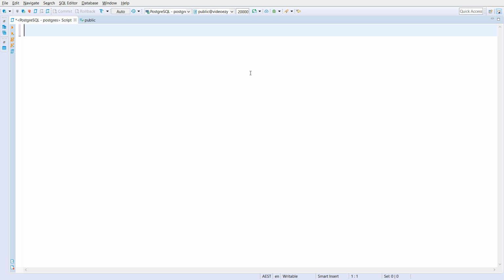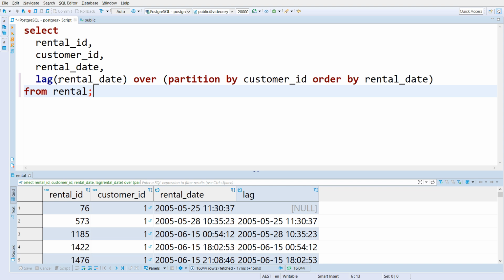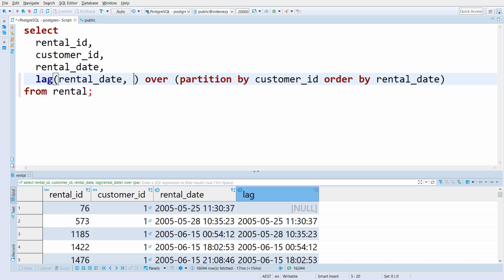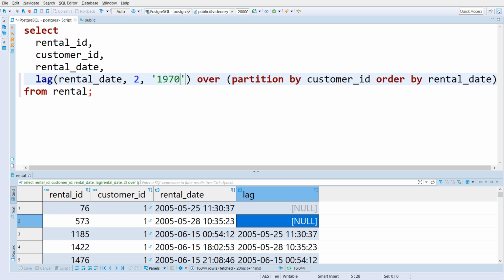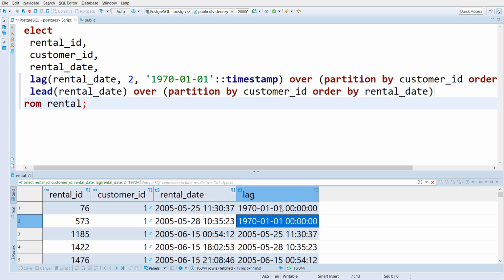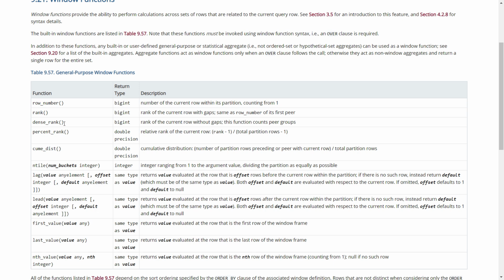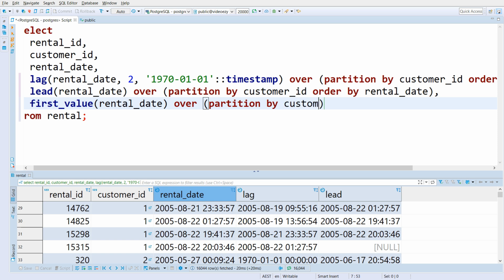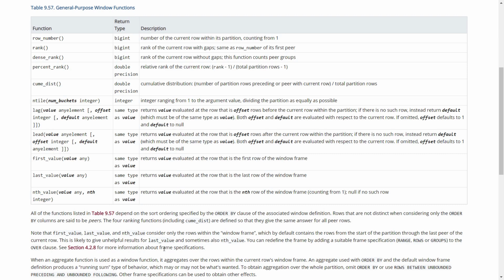38 - LAG and LEAD | Mastery with SQL